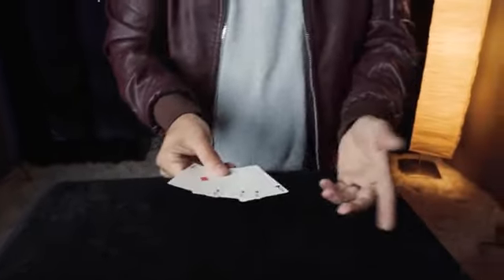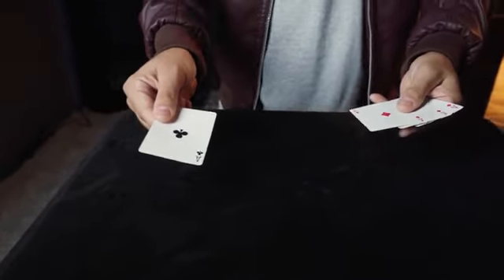Australian Aces by Nick Trost & Murphy's Magic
Nick Trost's Australian Aces is quite possibly the best monte on the market!

You openly display four cards (three Aces of Diamonds and an Ace of Clubs). You then ask the spectator to follow the black Ace. To make things easier for the spectator, you remove one of the red aces and set it aside, face down on the table. You show the remaining cards (two red Aces and a black Ace) in your hands. Next, the black Ace is put between the other two red Aces. The spectator fails to follow the black Ace because when the three cards are shown, they're ALL RED ACES and the black Ace is now on the table! The entire routine is repeated-but again the spectator cannot follow the Black Ace because it has ended up back on the table!! Now for the best part! The third time the spectator guesses the black Ace is on the table, but it's really a red ace... and the other three red ace cards are now ALL BLACK ACES!
Easy to perform
All Gimmicks included
Online instructions
Printed by USPCC